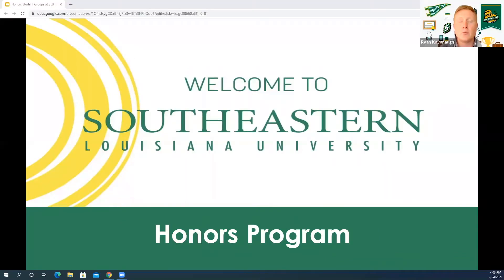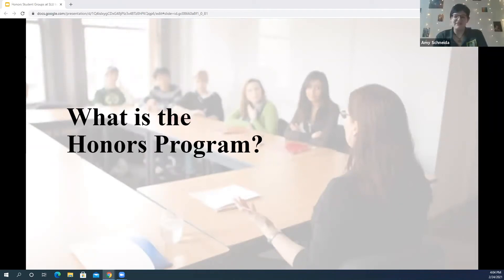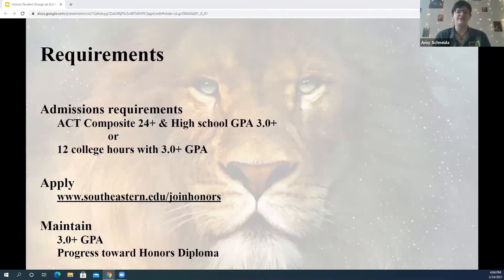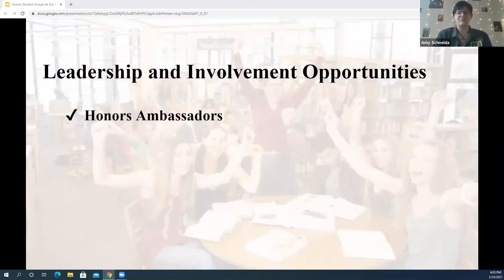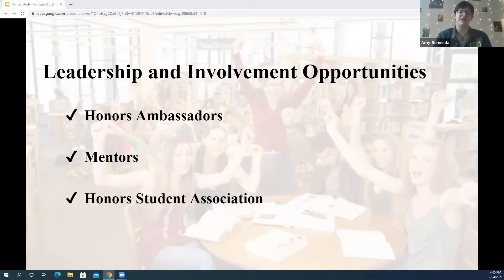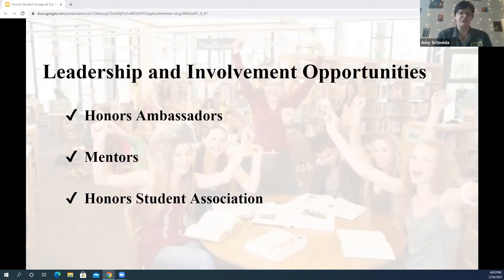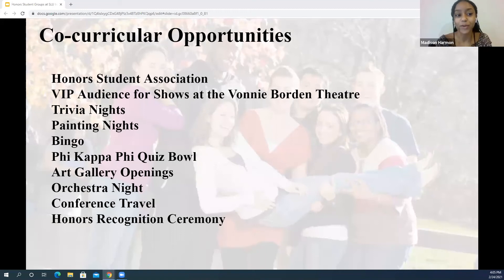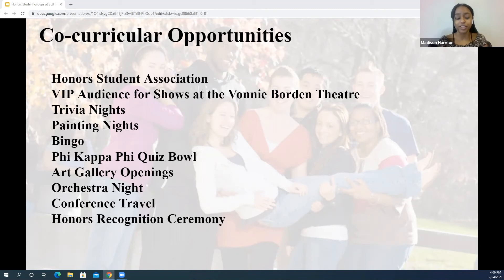Southeastern Louisiana University Honors Program Requirements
Watch this video to learn more about the requirements for Southeastern's Honors Program. This program seeks to educate the whole student and to bridge the gap between curricular and extracurricular learning. The Honors Program hopes to draw curious, motivated and dedicated students who want to be a part of a diverse community of scholars.